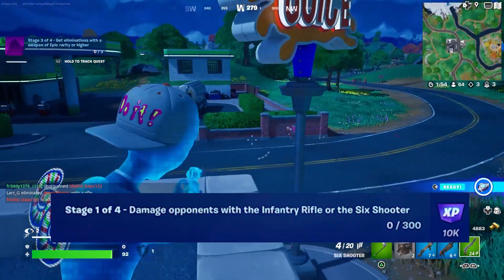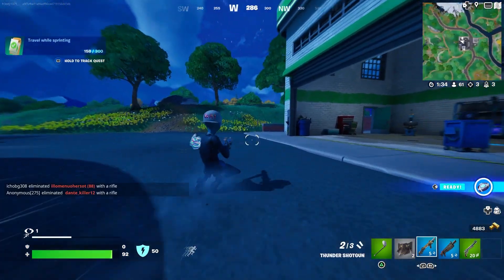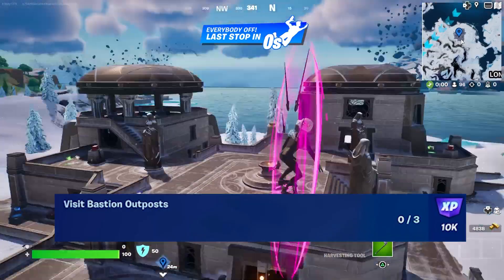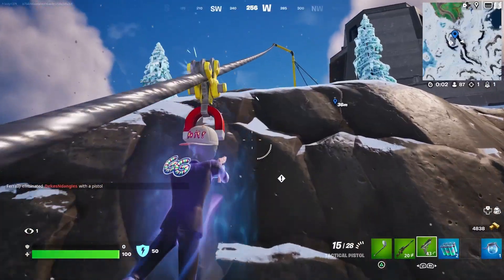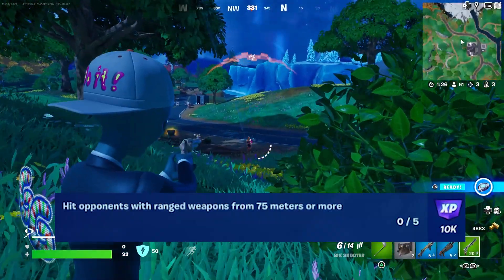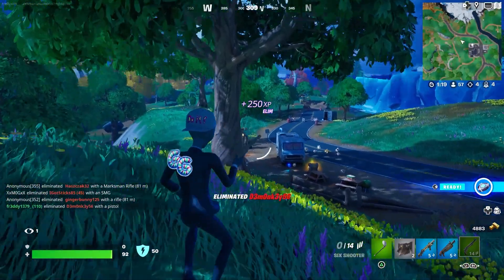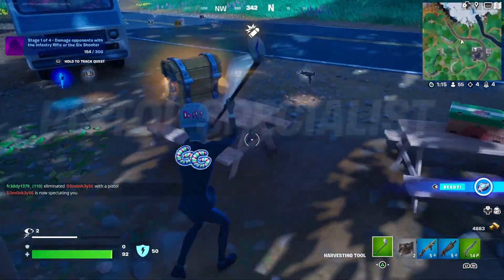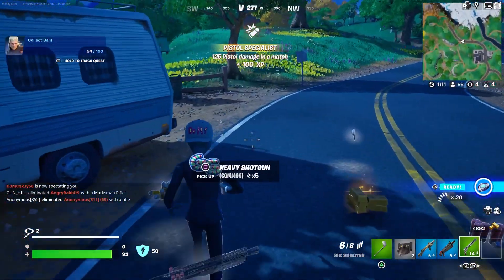How To Complete This Week's Fortnite Challenges!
This is what you need to do to complete this week's Fortnite Challenges, and the best ways to do them so you can max out your gains in the battle royale!